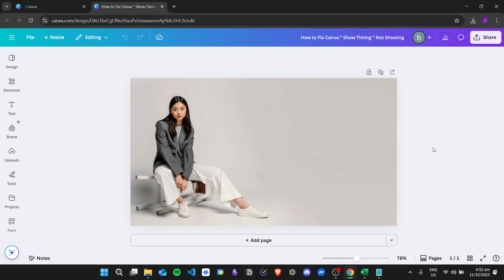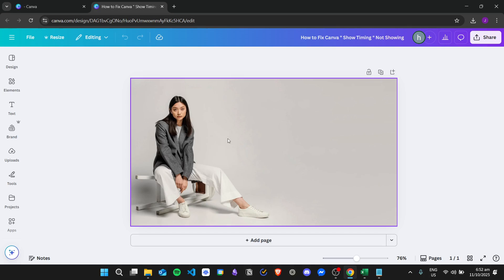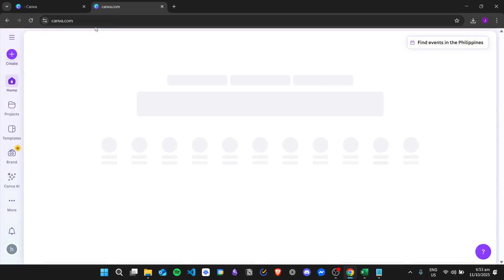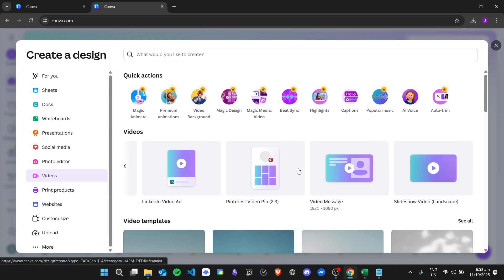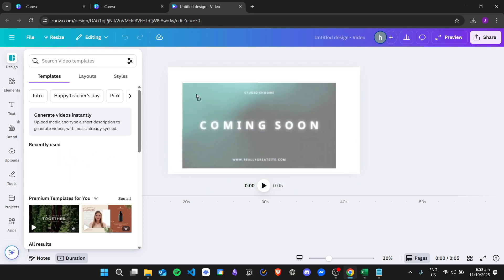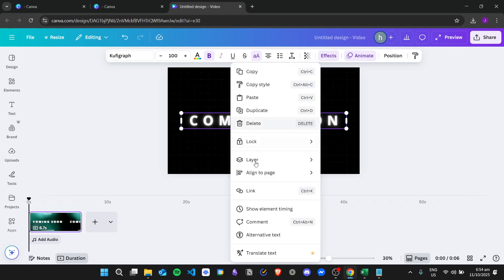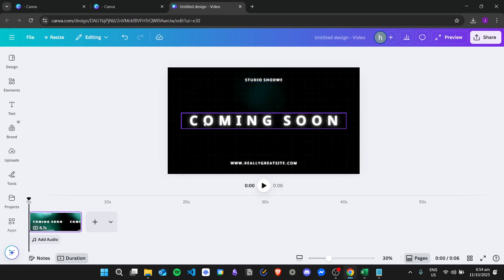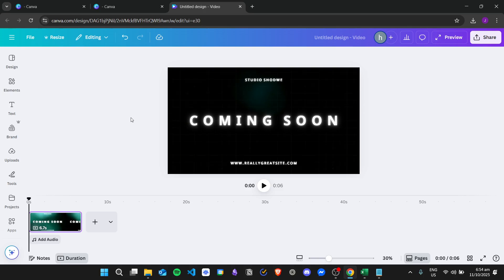How to Fix Canva " Show Timing " Not Showing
If you are looking for a video about How to Fix Canva " Show Timing " Not Showing, here it is!